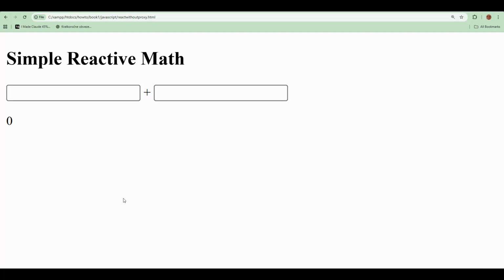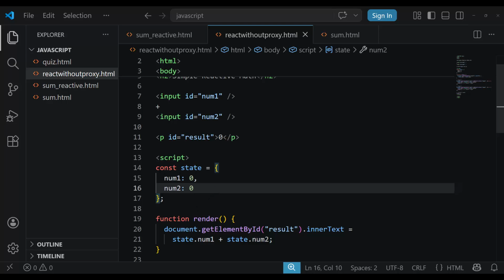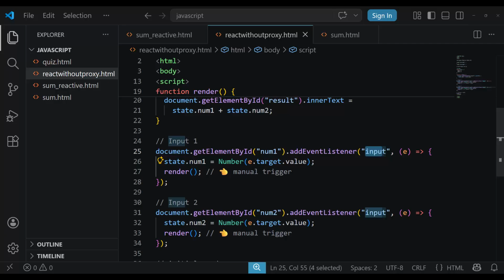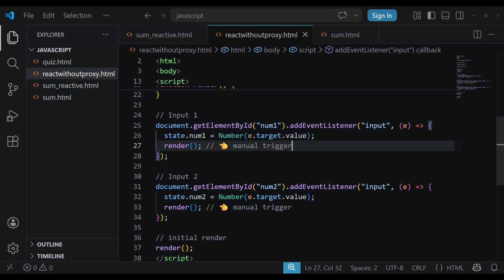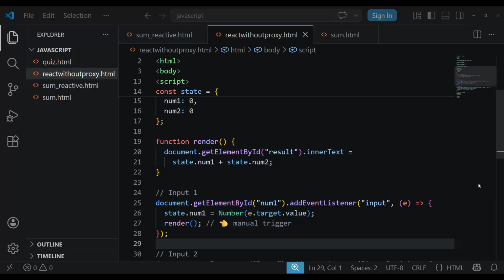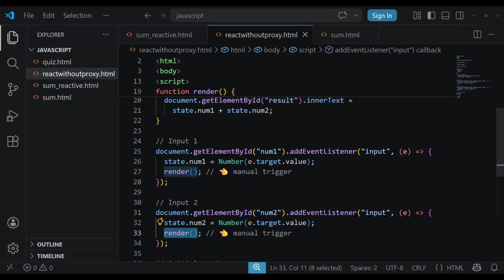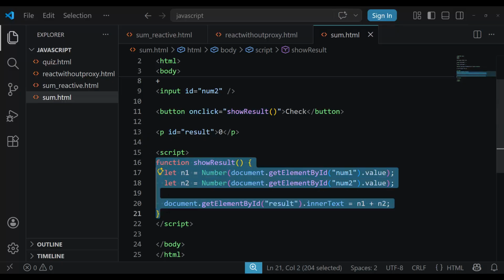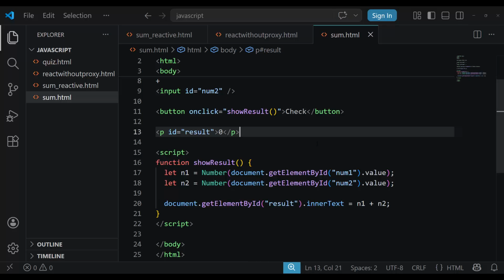Reactive (declarative) rendering vs imperative rendering (Beginner Friendly)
Chapter 26: Reactive (declarative) rendering vs imperative rendering (Beginner Friendly)